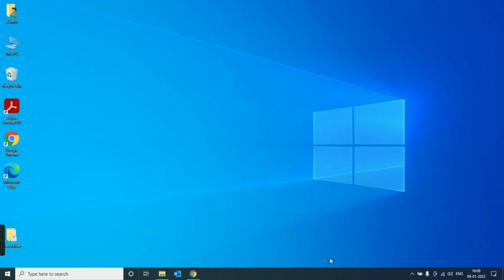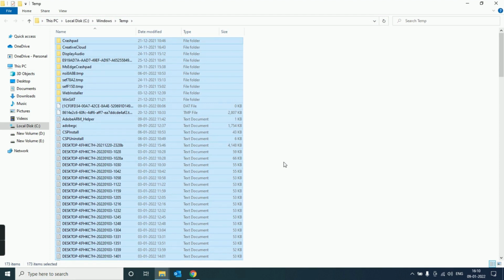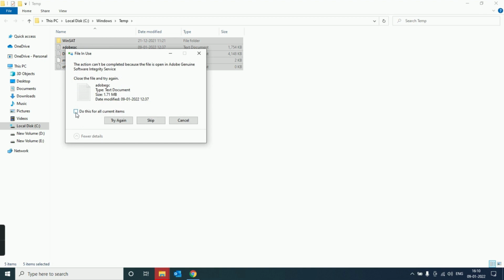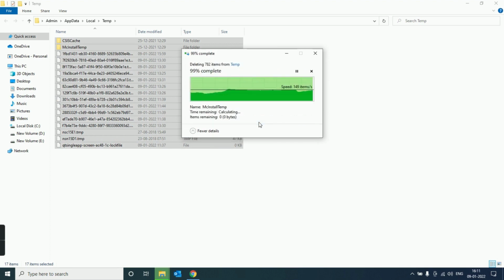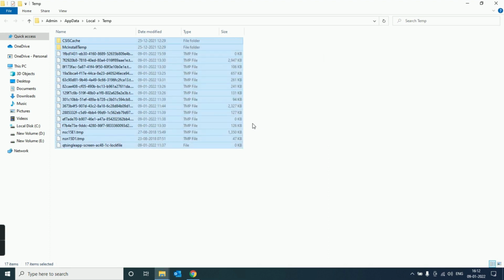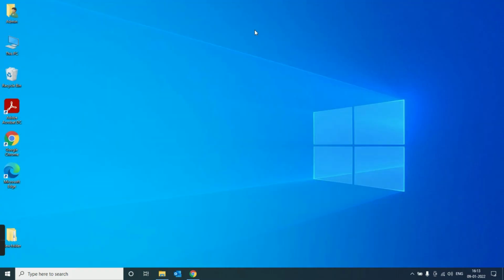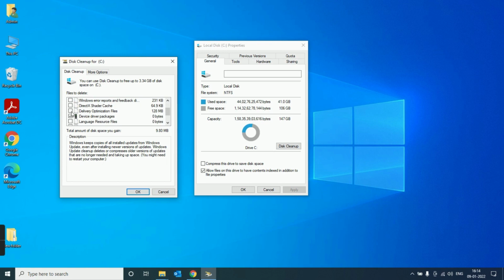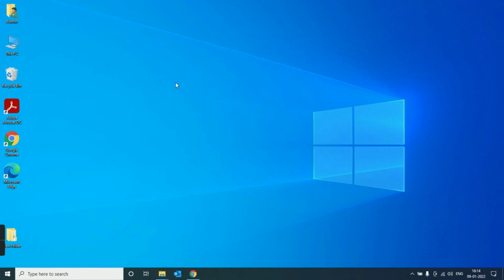How to Clean C Drive in Windows 10 | ( Make Your PC / Laptop More Faster ) By Apuresh | SUBSCRIBE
Hello Friends..!!

How to clean C Drive and Temporary Files of Your Laptop/PC.

Is video main bataya gaya hai ki kaise app apne laptop ya PC ki C Drive kaise clean kar sakte ho aur apne C Drive ki space increase kar sakte ho..